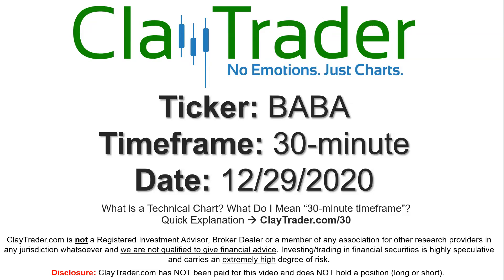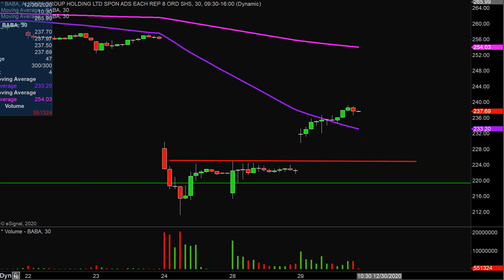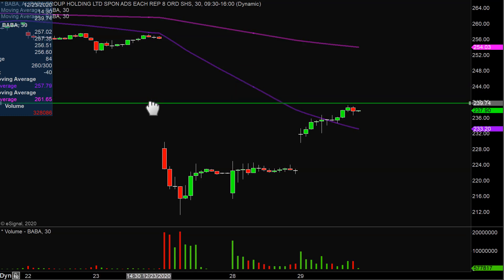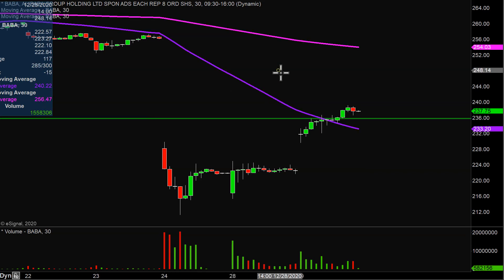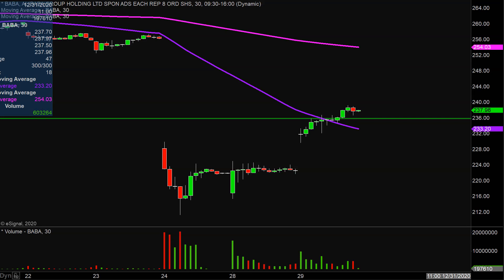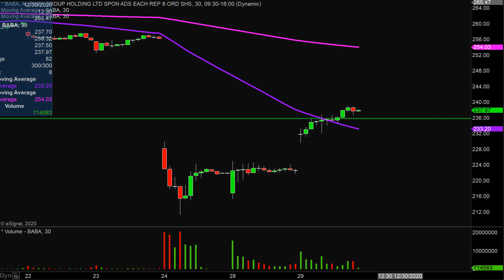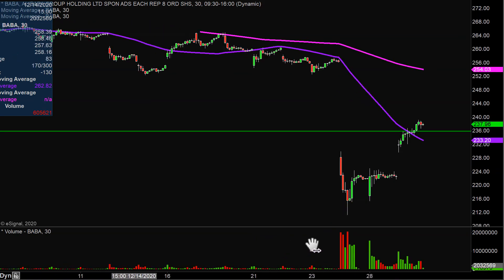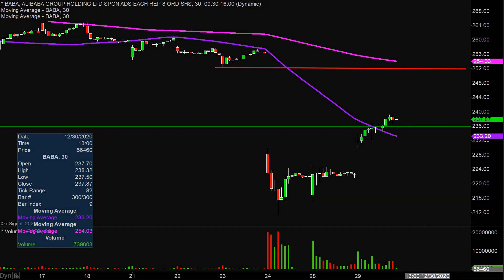Alibaba Group Holding Limited - BABA Stock Chart Technical Analysis for 12-29-2020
Learn how to read stock charts and identify technical patterns as ClayTrader does a quick stock chart review on Alibaba Group Holding Limited (BABA).